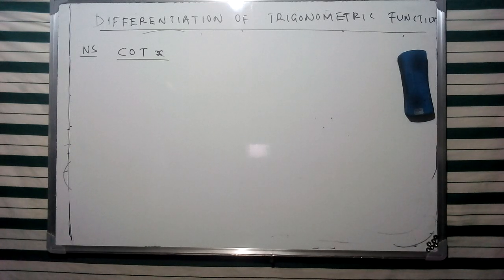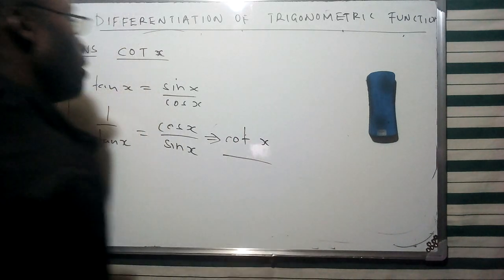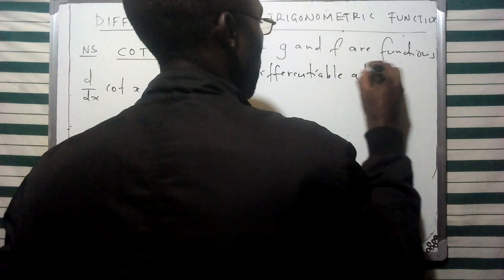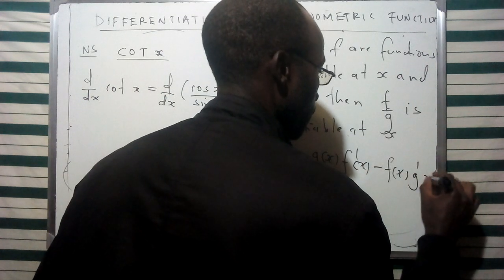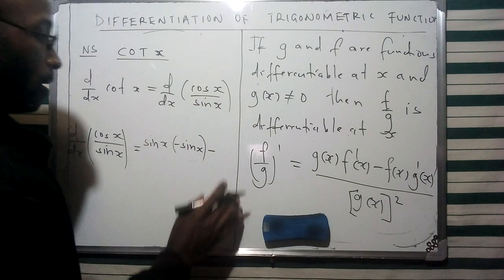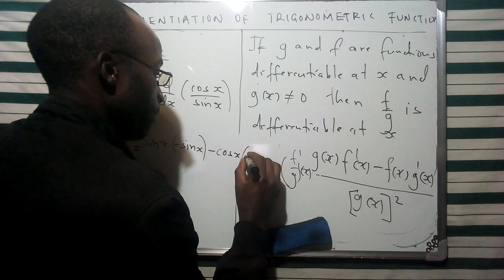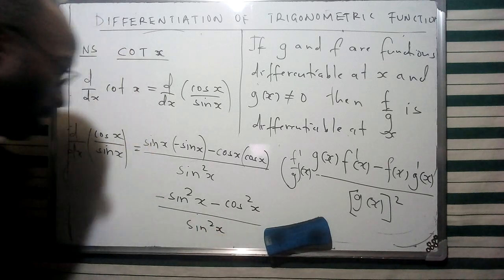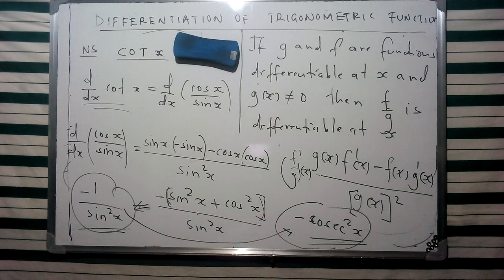Understanding the Derivative of Cotangent Step by Step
OUR OBJECTIVE
To know and understand how to find the derivative of cotangent function.

KEY AREAS IN THIS TOPIC :

DIFFERENTIAL CALCULUS

L’Hospitalrule
-composite  functions, intermediate  value theorem, property of continuous
functions.
,implicit function.etc